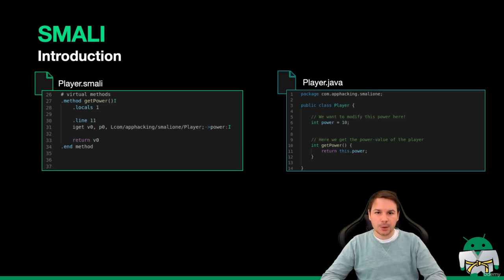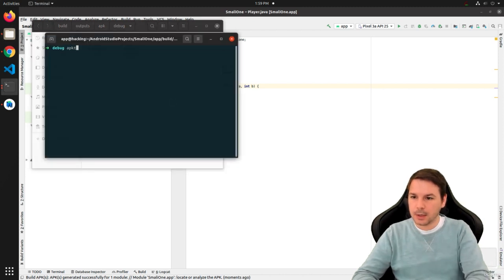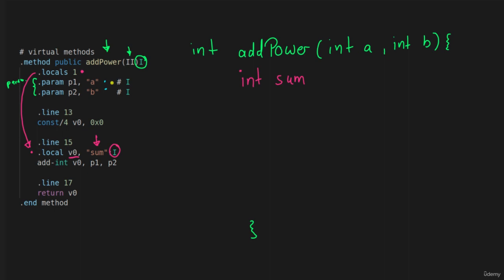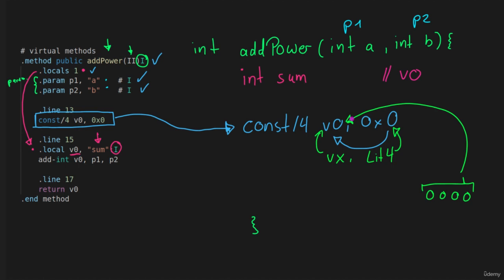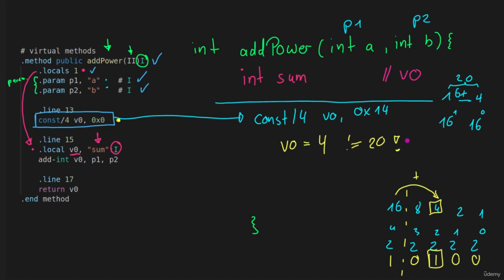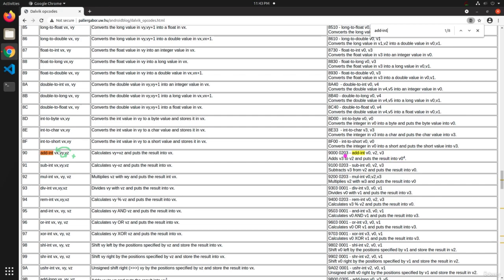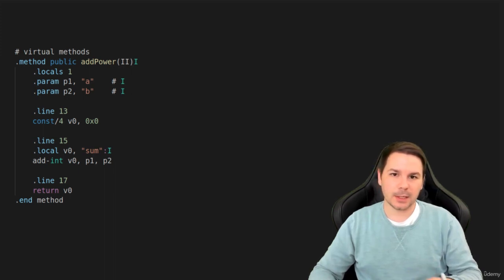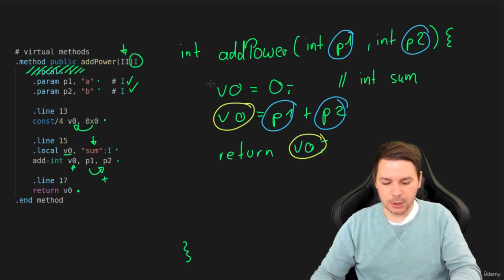08 Dalvik Opcodes